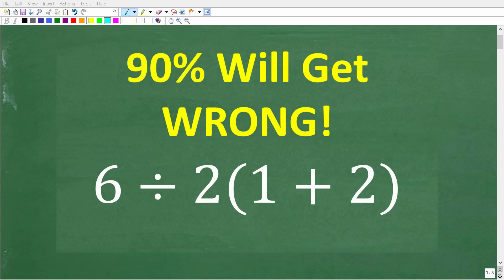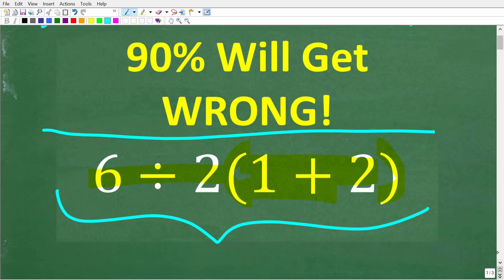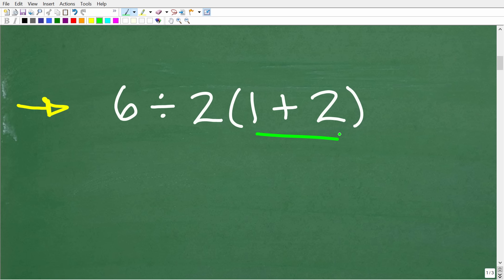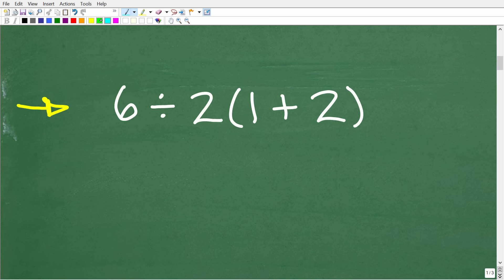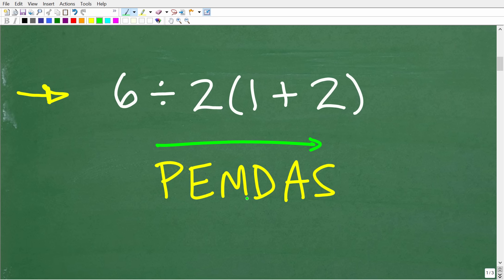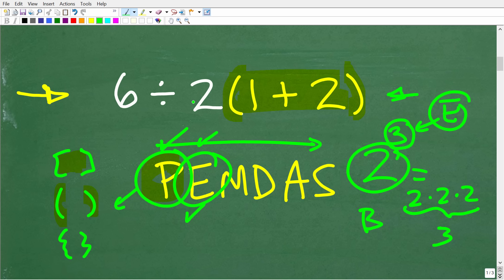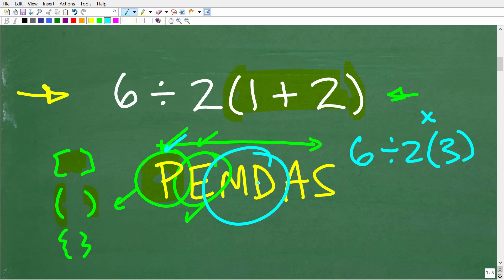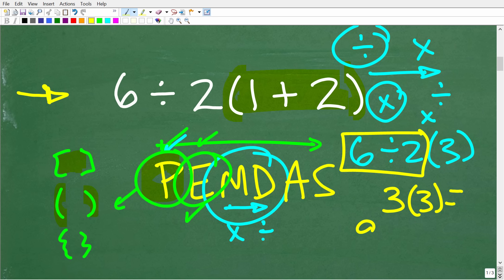6 divided by 2(1 + 2)=? Maybe 1 in 10 People Can Solve This Math Problem—Are You One of Them?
How to use PEMDAS and BODMAS in an order of operations math problem.

• HOMESCHOOL MATH
• COLLEGE MATH